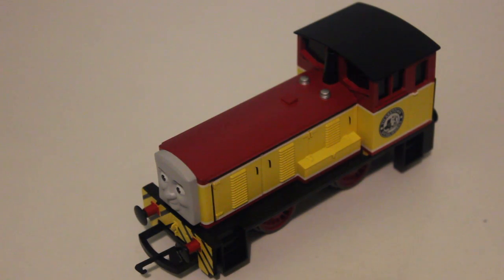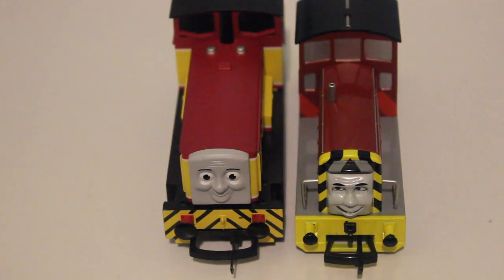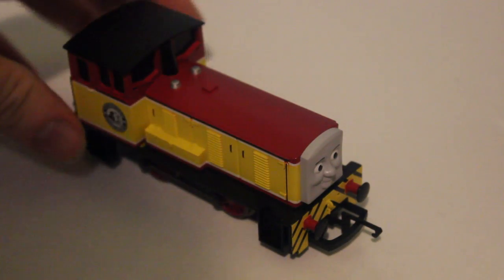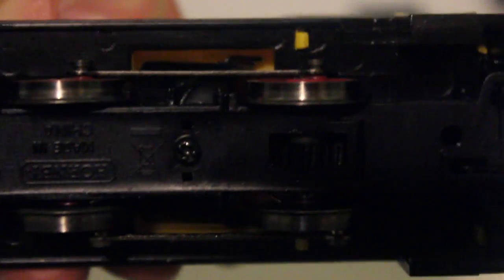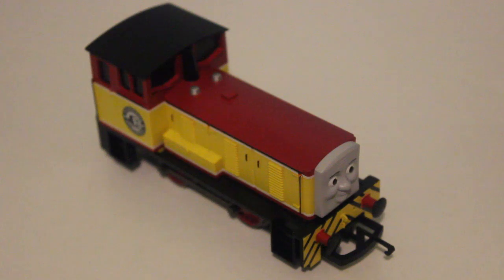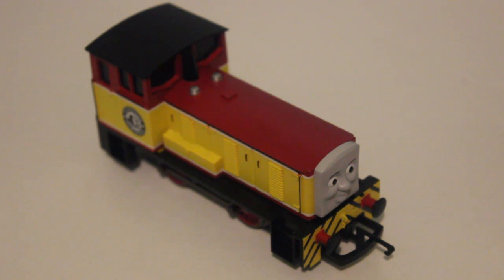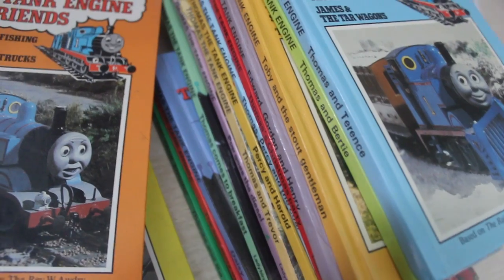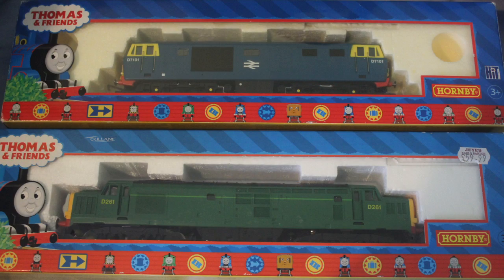HD Thomas the Tank Engine - Hornby Dart Review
Another Hornby Thomas review this time on Dart the Diesel, first introduced in season 15 and Day of the Diesels. The only "new CGI" character to make it into the ranges, links below are of the other reviews and if you want Hornby to bring the range back contact them